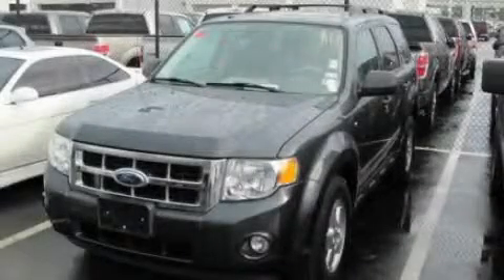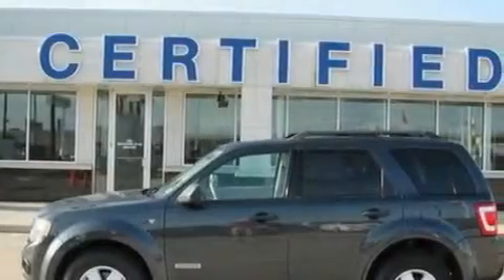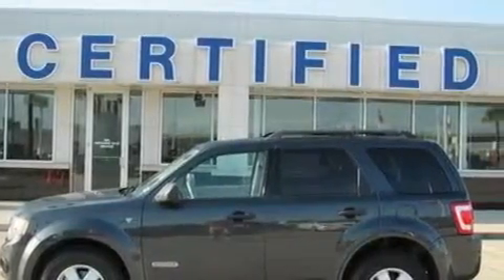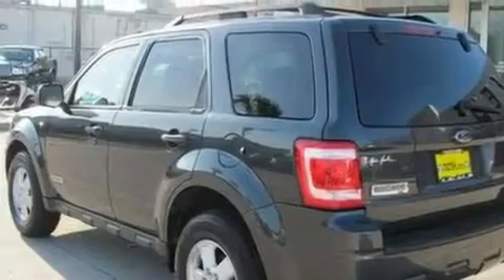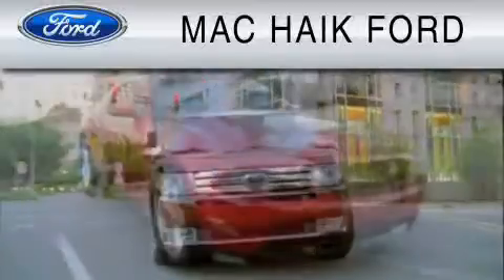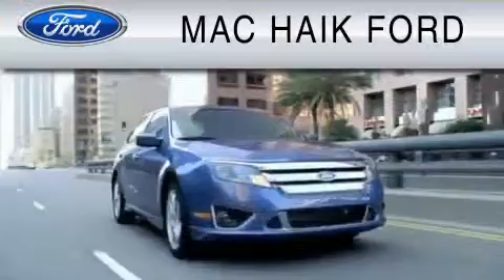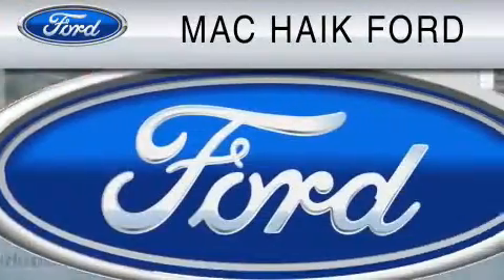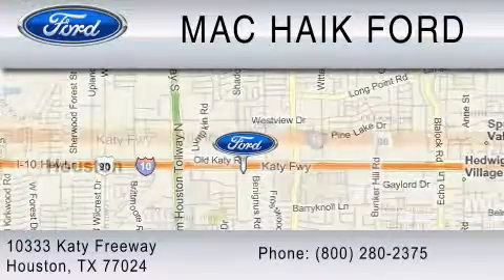Preowned 2008 FORD ESCAPE Sugarland TX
Year: 2008
 Make: FORD
 Model: ESCAPE
 Engine: 3.0L V6
 Trans.: AUTO 4SPD

 Miles: 45,685

 2008 FORD ESCAPE Houston  TX